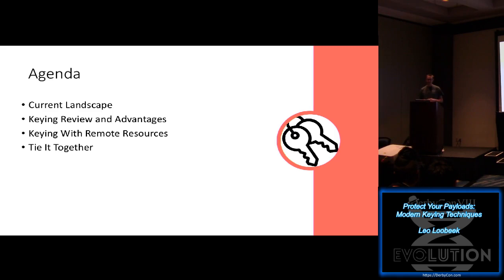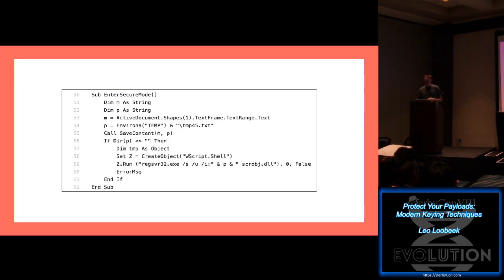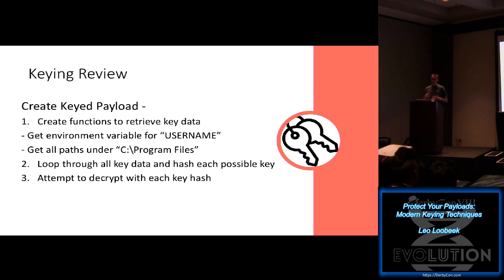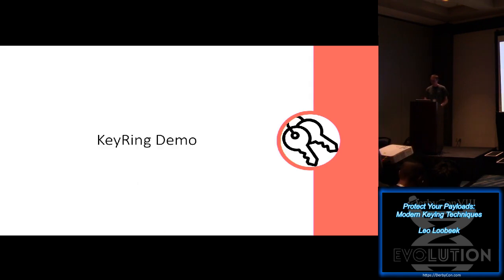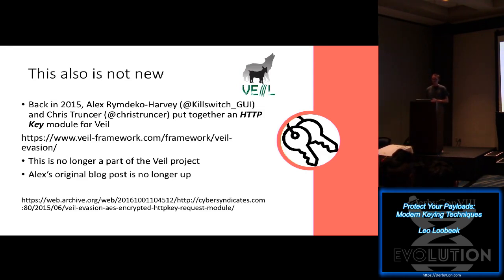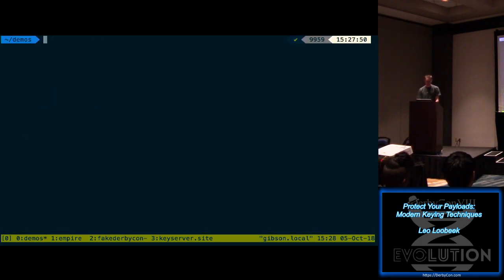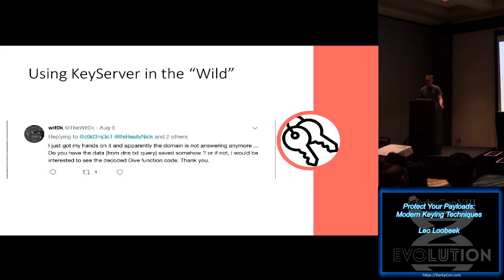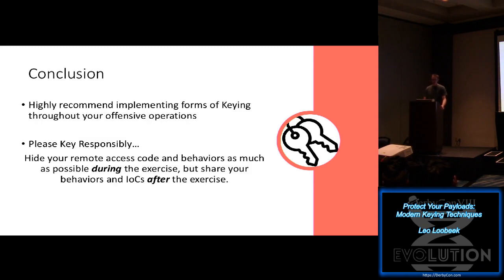Track 4 03 Protect Your Payloads Modern Keying Techniques Leo Loobeek